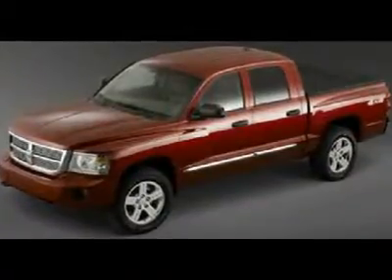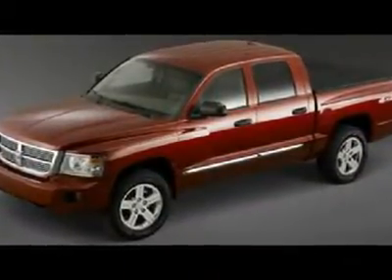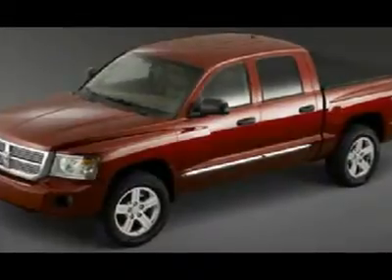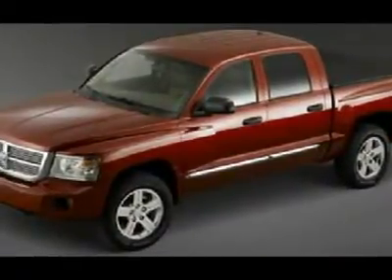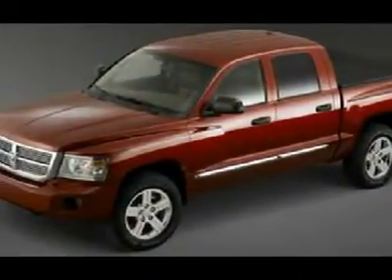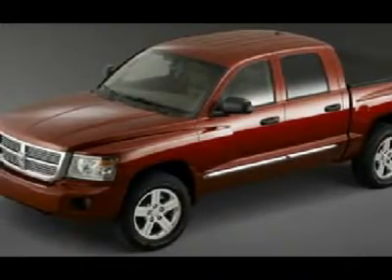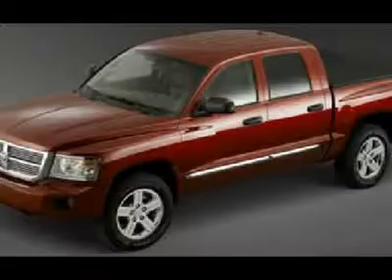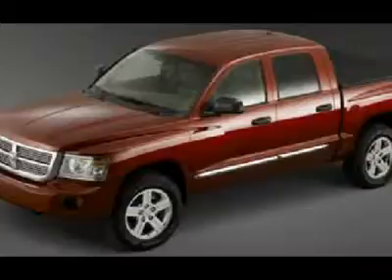2008 DODGE DAKOTA Jackson, TN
2008 DODGE DAKOTA Jackson, TN

You'll love this 2008 Dodge Dakota. This is a car you'll want to take home. With 33035 miles, it features automatic transmission and an exterior color of RED. Call us and be the first to open the car door today!